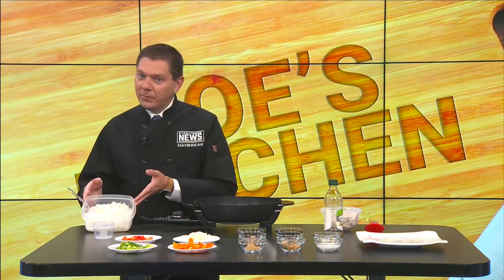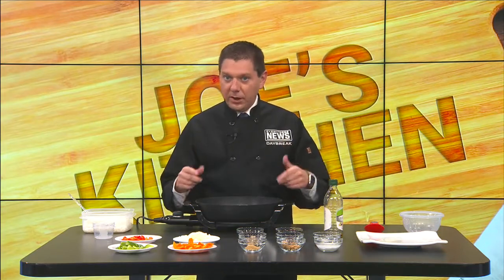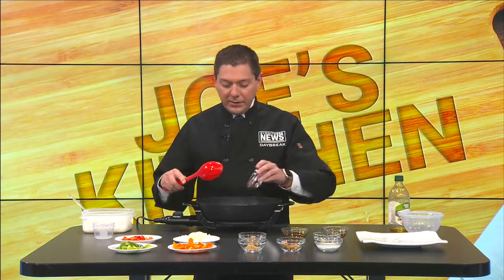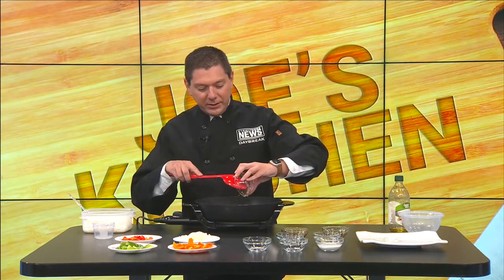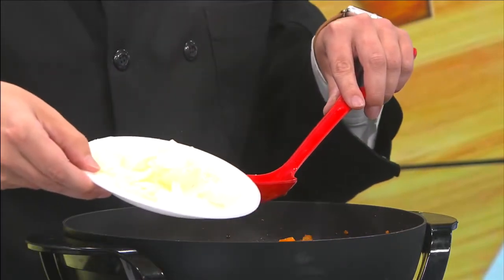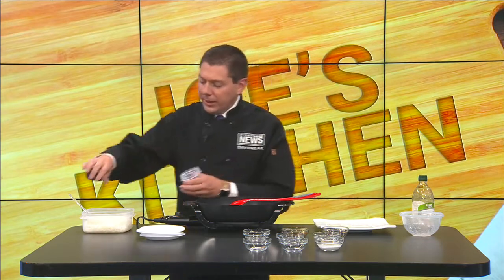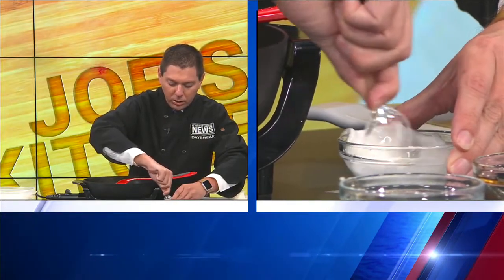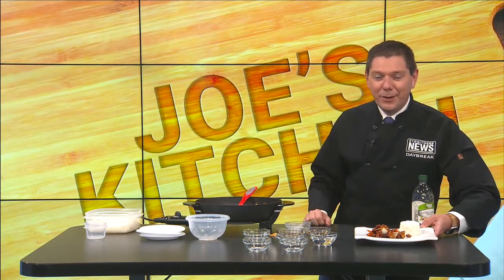Joe's Kitchen - Pepper Chicken Aug 26, 2020